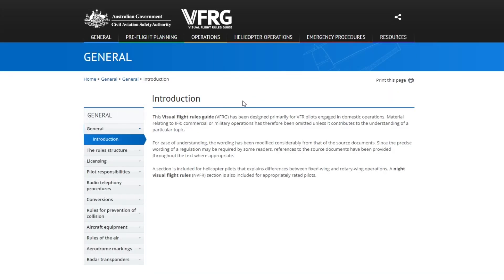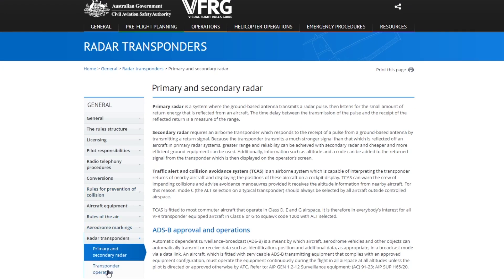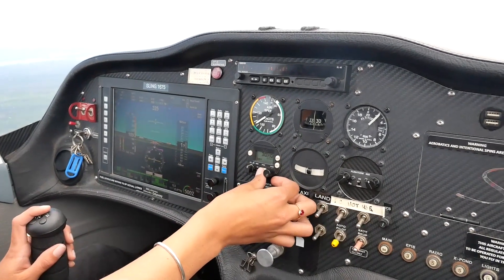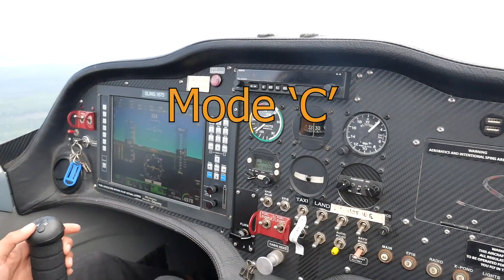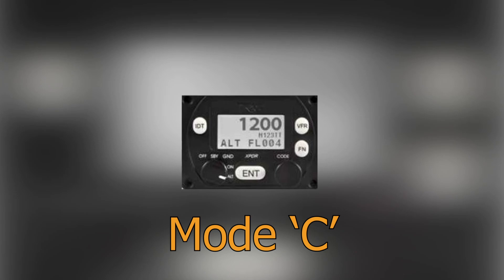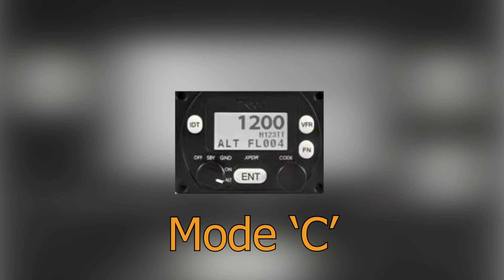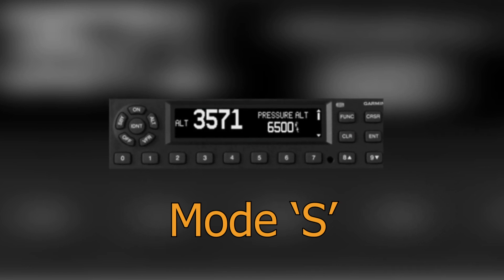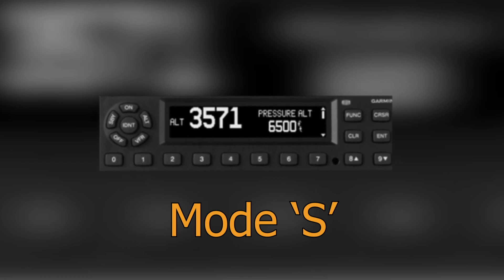How to operate the transponder: GoFly Fix:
A transponder is a piece of equipment in an aircraft which picks up and responds to an incoming signal. Instructor Georgia demonstrates how to use the transponder in general flight and in an emergency.

This is one of the 250 videos from the GoFly Online flight training platform. You can see the rest of the lessons and can access all the Premium content for FREE for a week by signing up for the 7 day trial. More content is added weekly.

✈️ Find out what to do in the event of an aircraft or engine failure, in our GoFly Fix series

✈️ Watch Test Pilot Tony put various aircraft through their paces in our Test Flight and Demo series

✈️ For FREE flight training lessons, interviews and quizzes, visit our official flight training platform